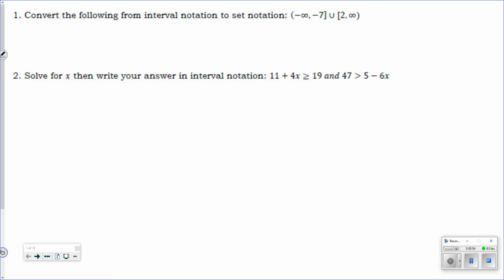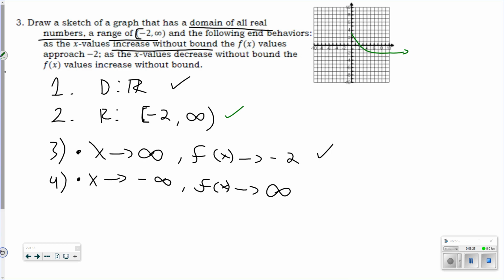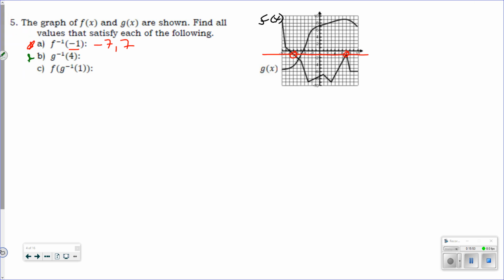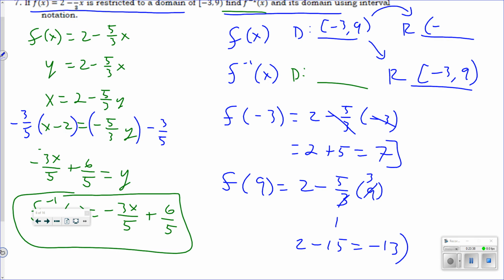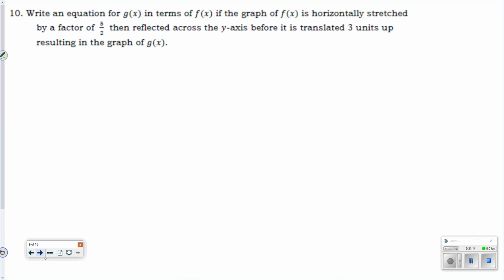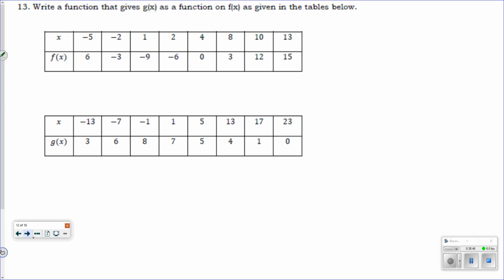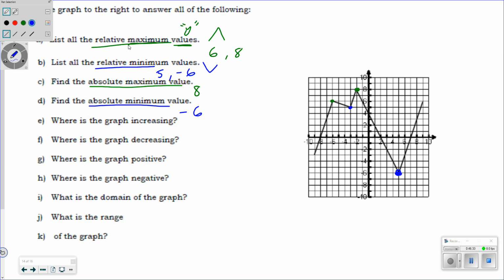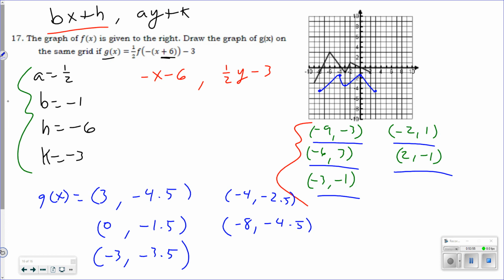Module 1 test review